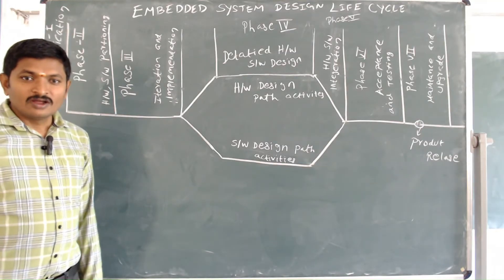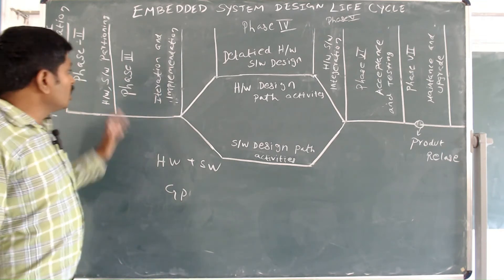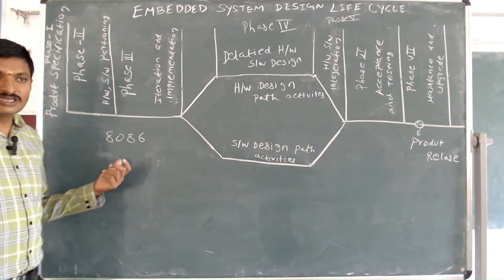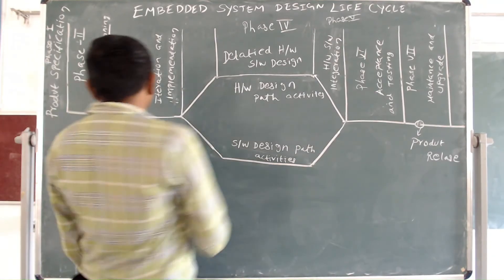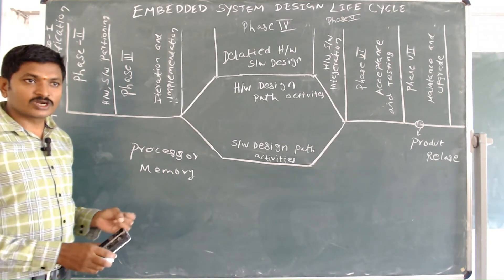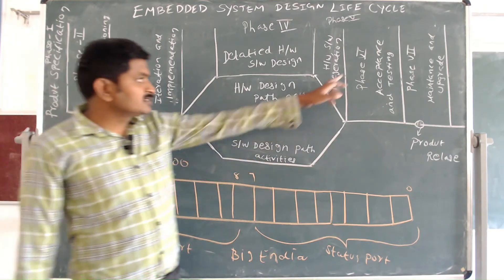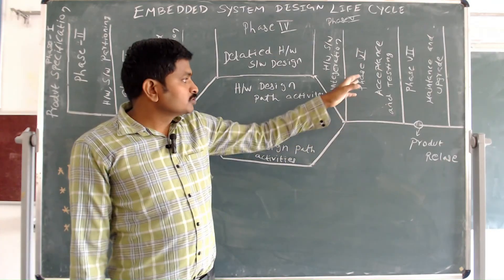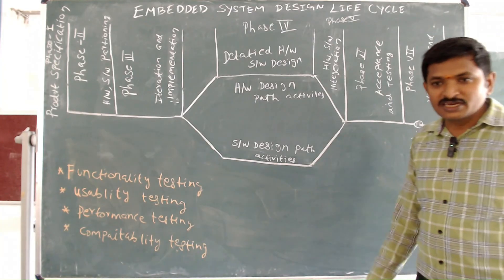Embedded System Design Life Cycle | Presented by Mr. S. Arulmurugan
In this video, Mr. S. Arulmurugan provides an in-depth explanation of the Embedded System Design Life Cycle, a crucial process for developing reliable and efficient embedded systems.